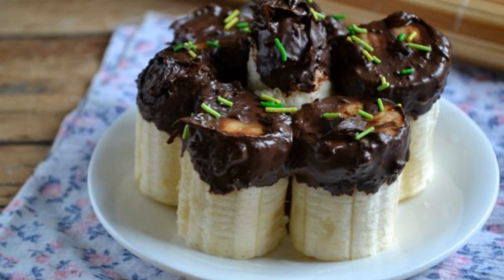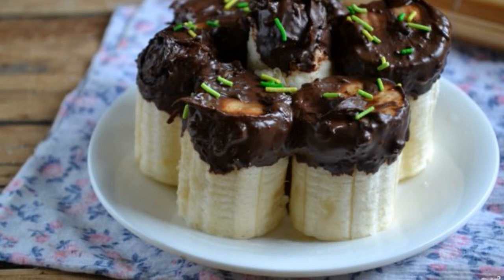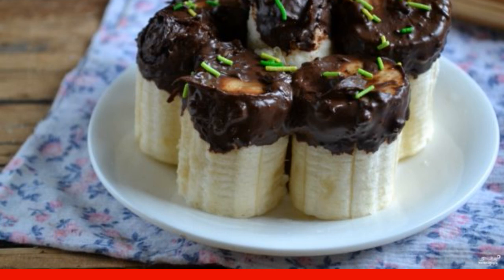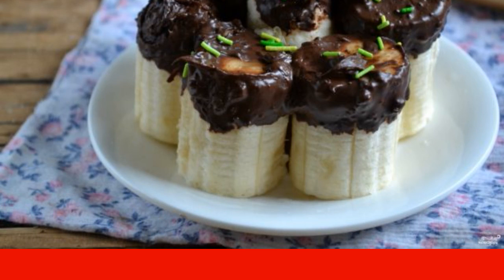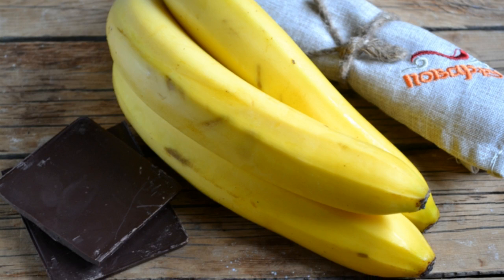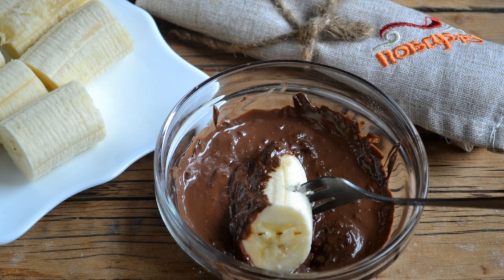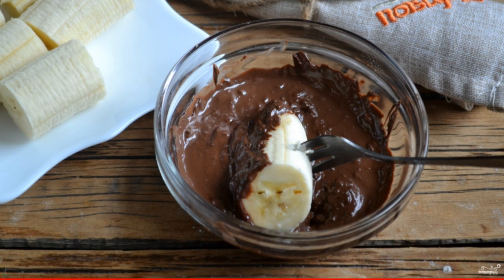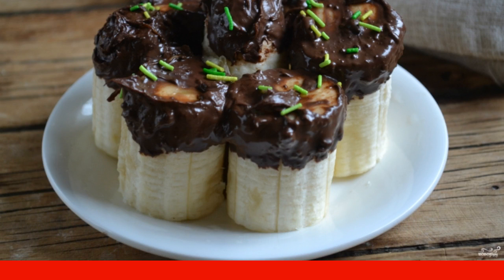Banana in chocolate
This dessert will be a great alternative to cakes with an abundance of too sweet cream and dyes. This dessert is just perfect for serving to any festive table, both adults and children will like it.

Ingredients:
Banana — 3 Pieces,
Black chocolate — 100 Gram,
Confectionery powder — 5 Gram,